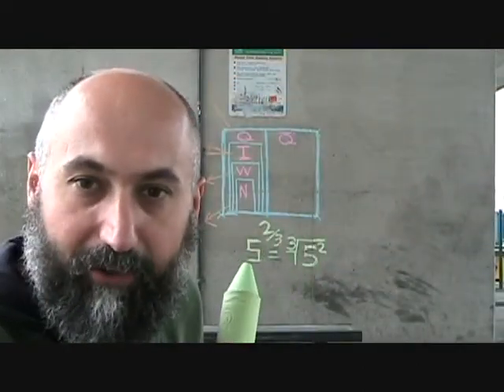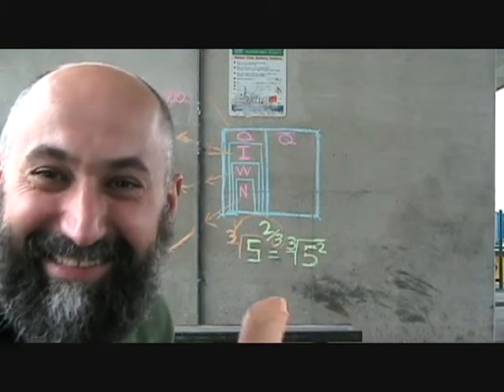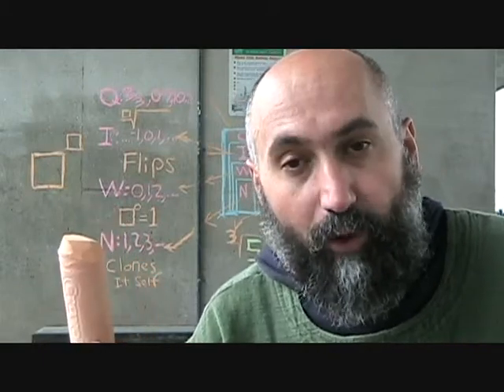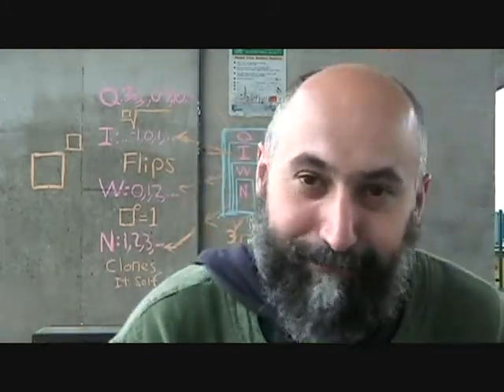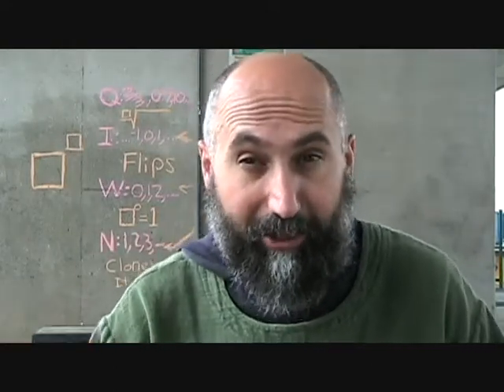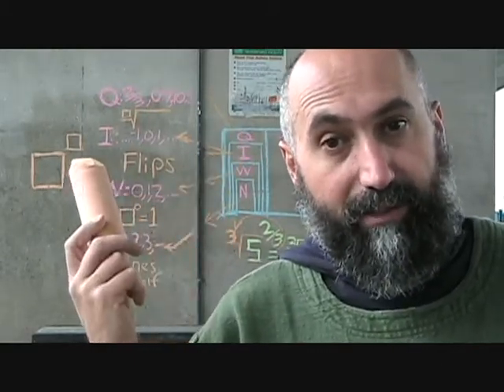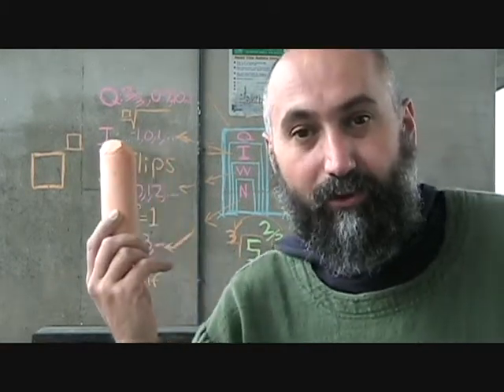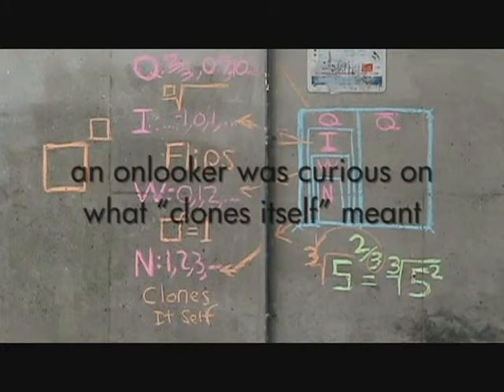Language of Mathematics II (41): Exponents and Radicals (Real 2 of 2)